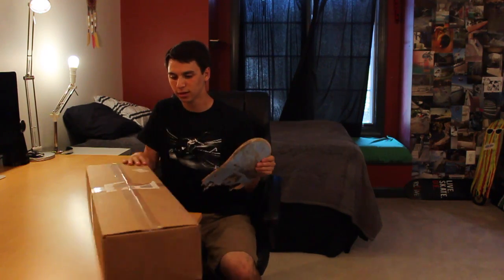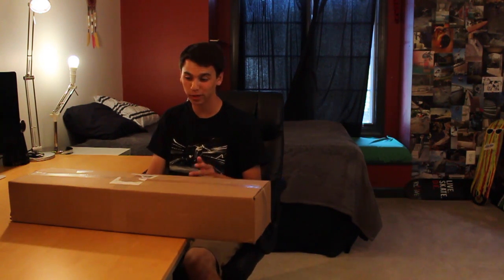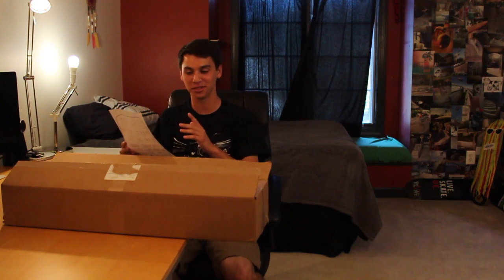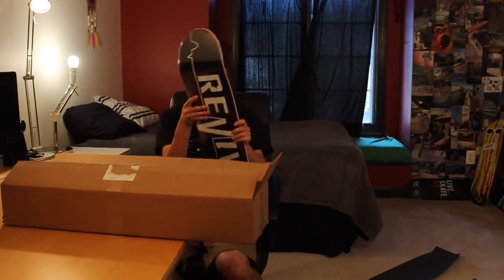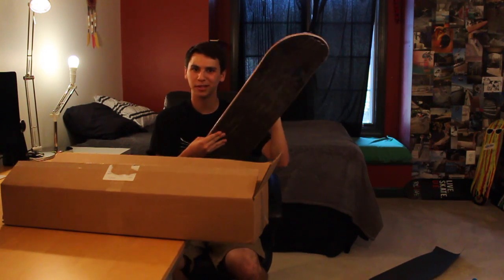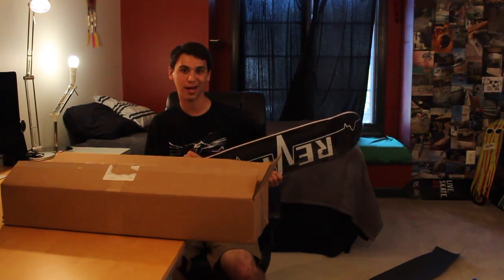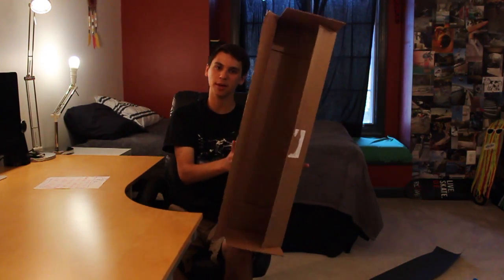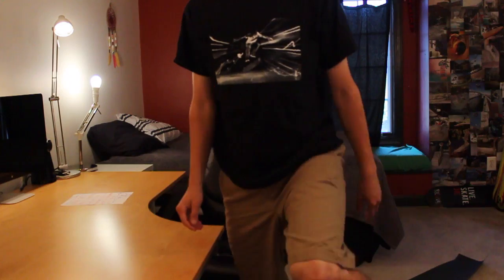ReVive Skateboards Unboxing 7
If you've ever wondered if I can freestyle rap, this video is for you.